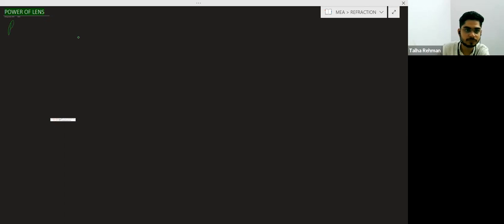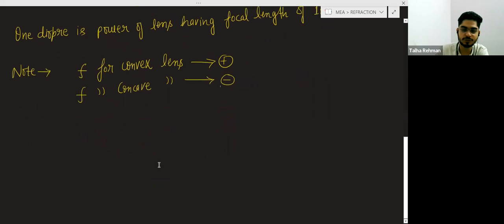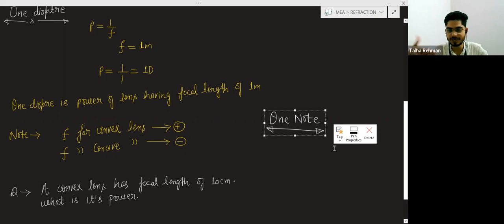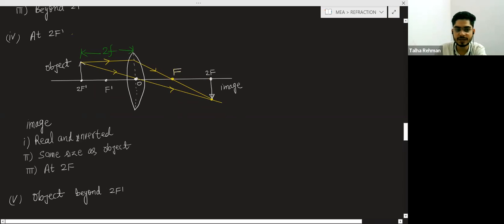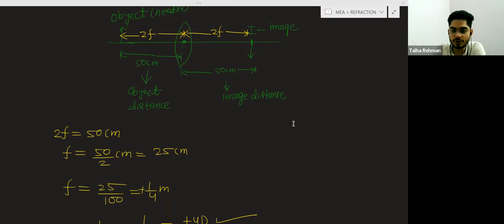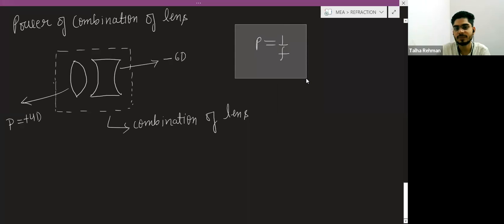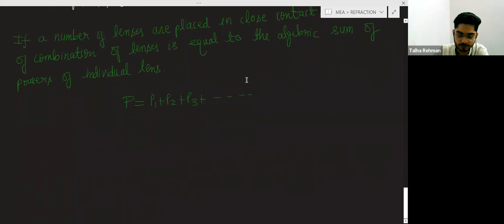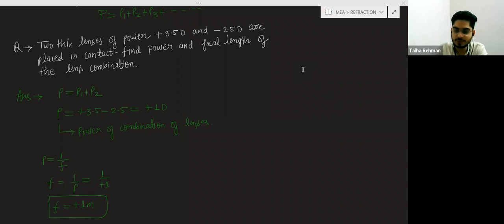Learnivio | Refraction of Light | Lect 13 | 10th Class | 16-10-2022